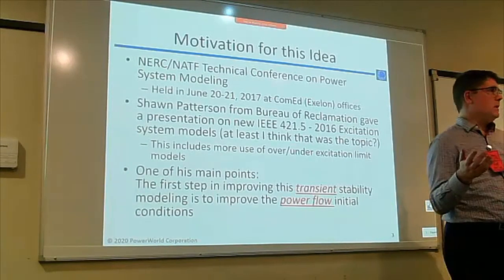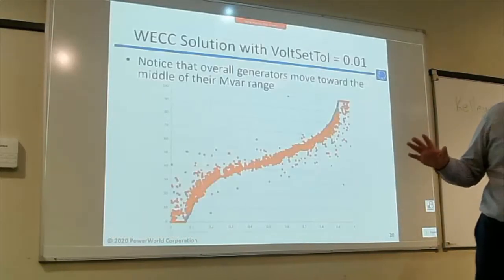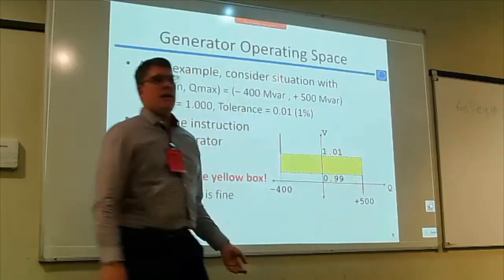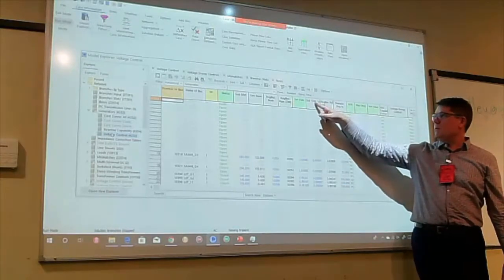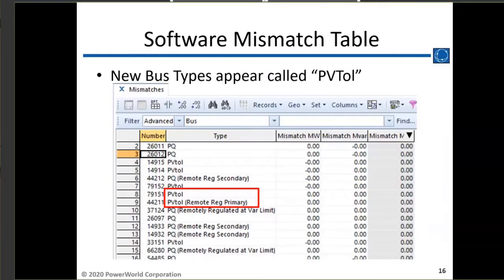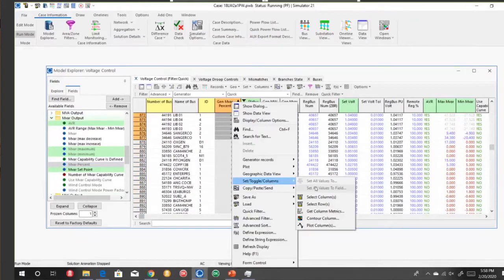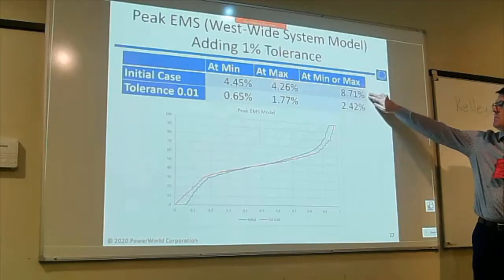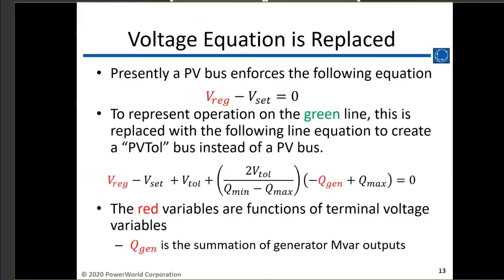Training D13: Voltage Setpoint Tolerance